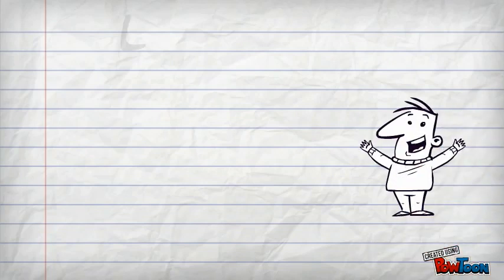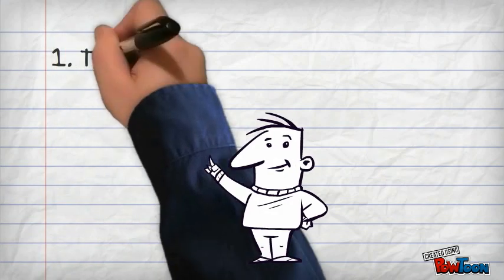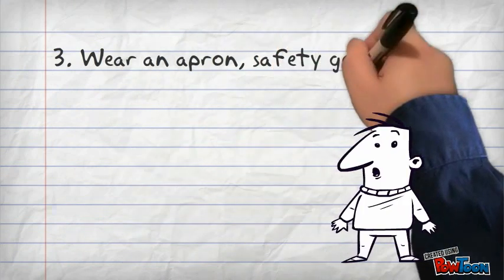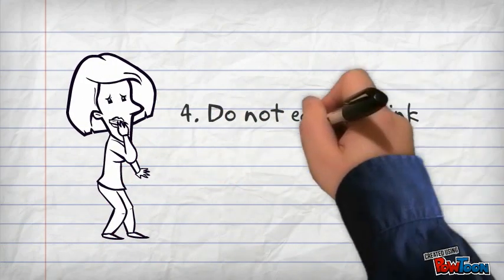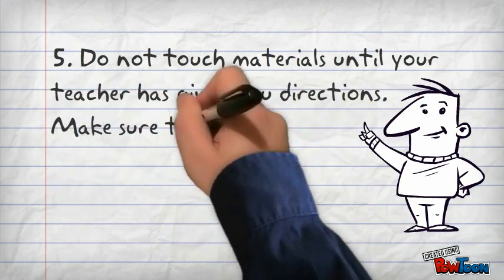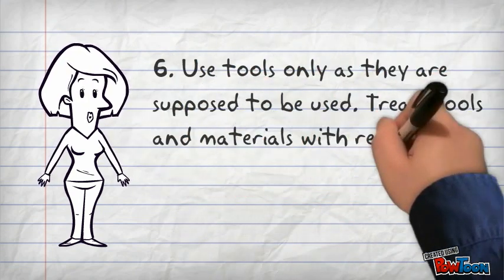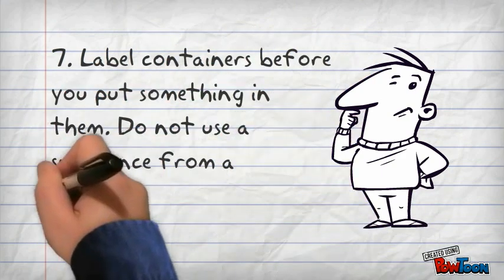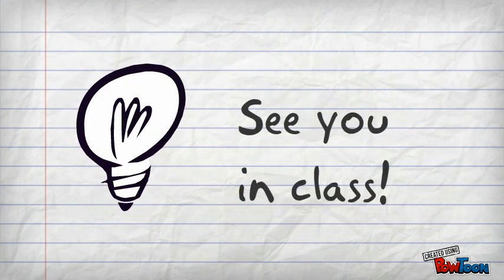8 Lab Safety Rules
8 Lab Safety Rules to perform and/or consider during a Lab Investigation.-- Created using PowToon -- Free sign up . Make your own animated videos and animated presentations for free.  PowToon is a free tool that allows you to develop cool animated clips and animated presentations for your website, office meeting, sales pitch, nonprofit fundraiser, product launch, video resume, or anything else you could use an animated explainer video. PowToon's animation templates help you create animated presentations and animated explainer videos from scratch.  Anyone can produce awesome animations quickly with PowToon, without the cost or hassle other professional animation services require.